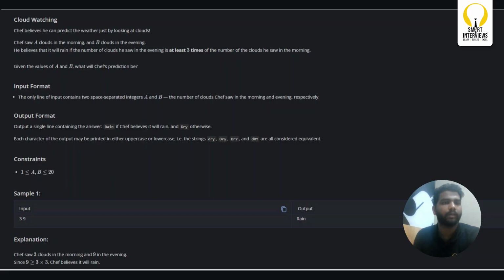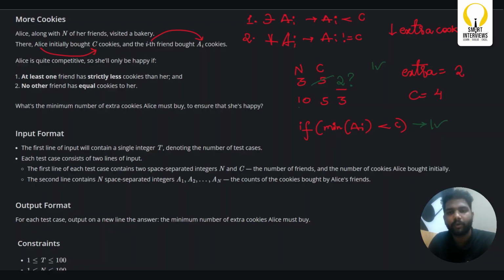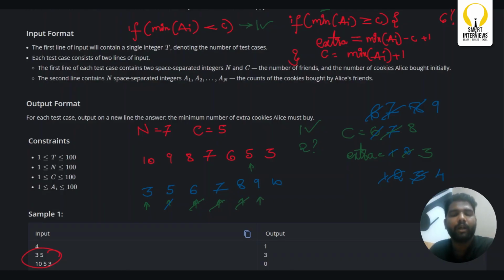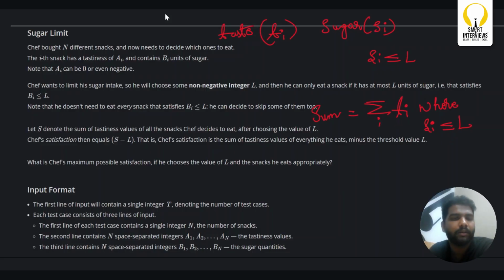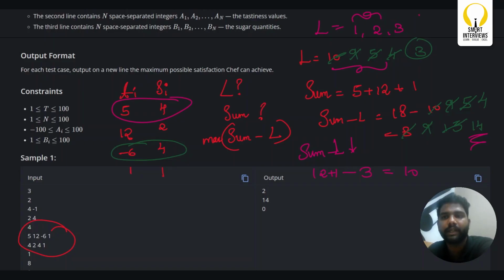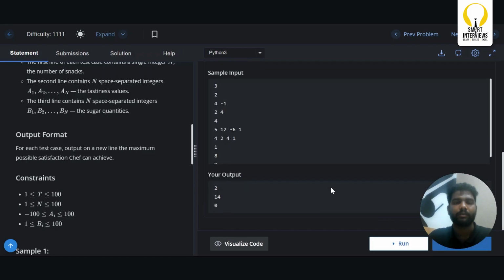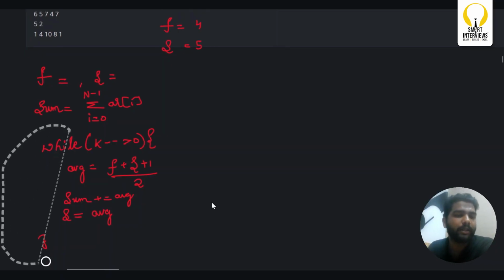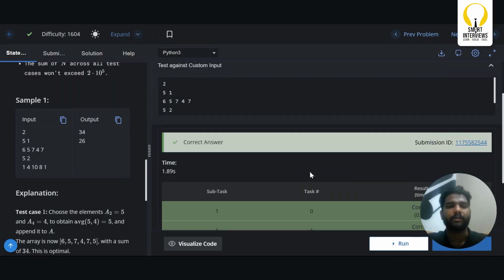Codechef Starters 196 (Div.4) | Video Solutions | Smart Interviews